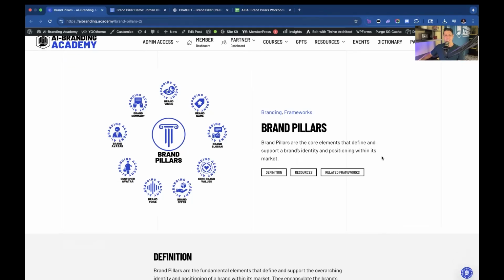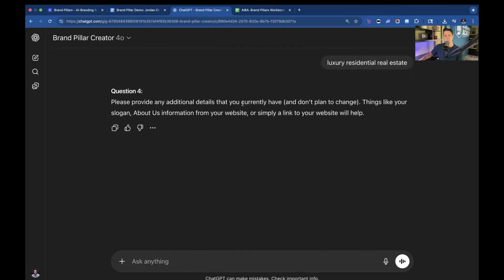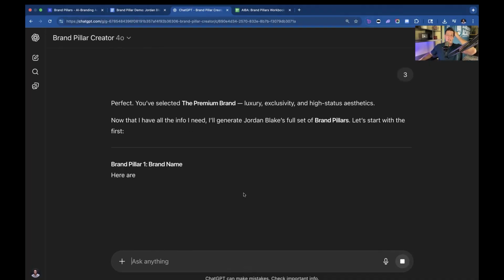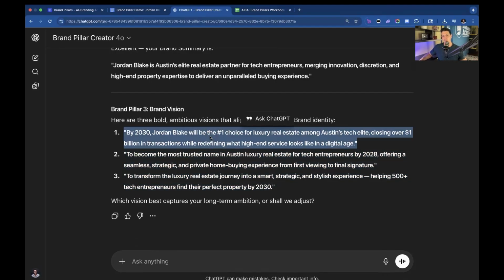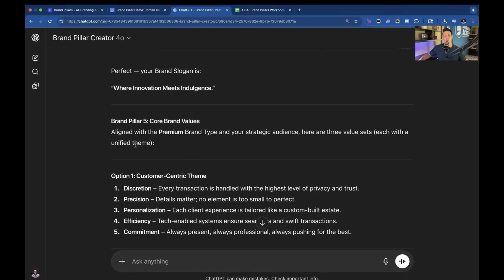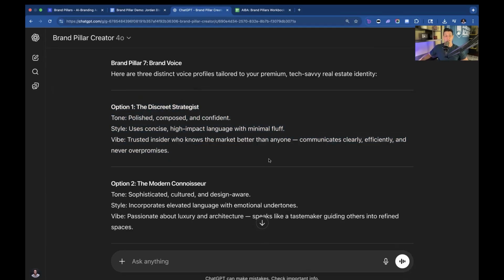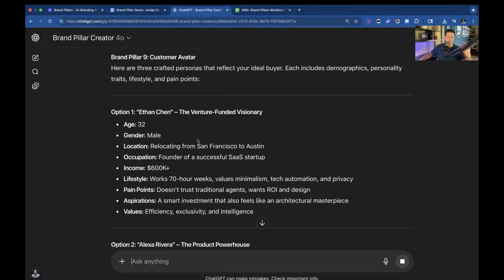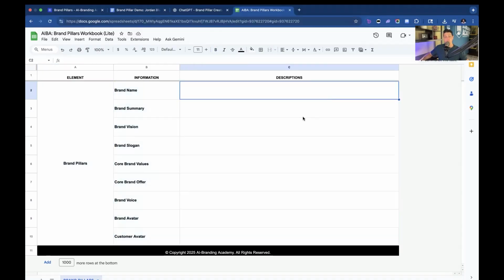Quick Brand Builds: Real Estate Branding for Agents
Want to stop looking like “just another agent”? In this short tutorial, we turn a standard agent profile into a premium brand using the 9 Brand Pillars—built for real estate pros, with an Austin luxury example you can copy. Learn positioning, voice, offer, and messaging you can deploy today.

- Why branding matters in real estate
- The 9 Brand Pillars (quick summary)
- Example: Luxury agent for Austin’s tech crowd
- Your next steps + templates

Who it’s for:
real estate agents, team leaders, and marketers who want clearer positioning, stronger listings, and better lead gen.

Call to action:
Comment with your niche (city + audience) and I’ll suggest 3 pillar tweaks you can use this week.